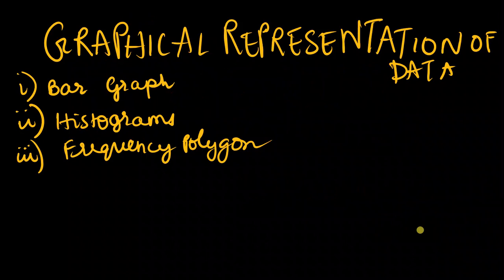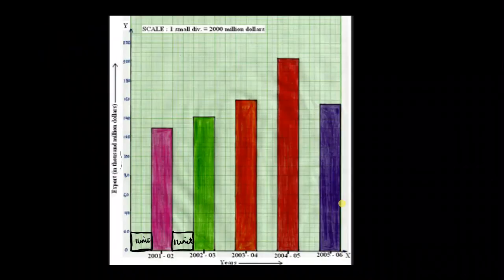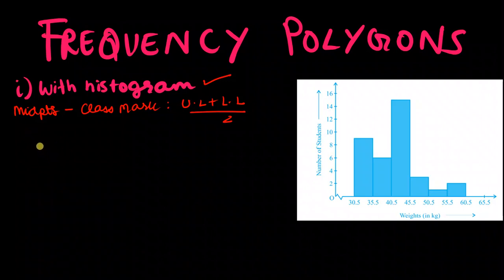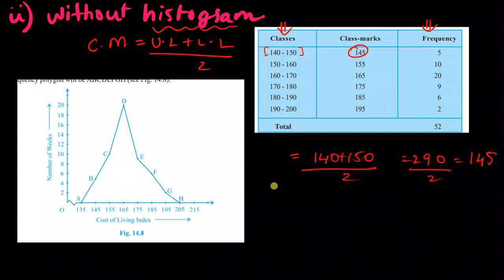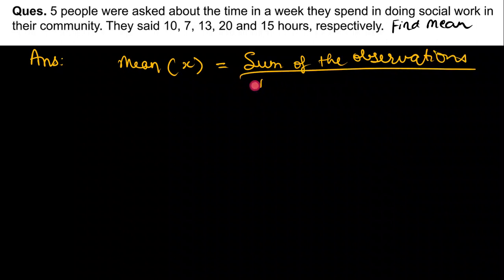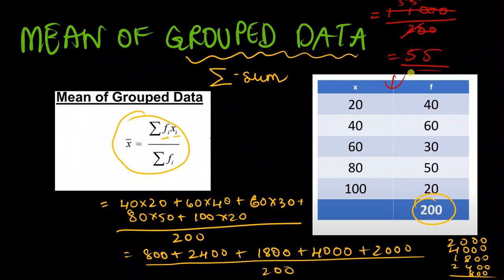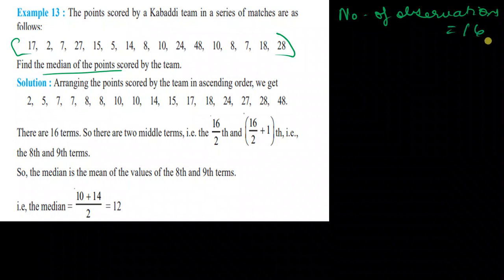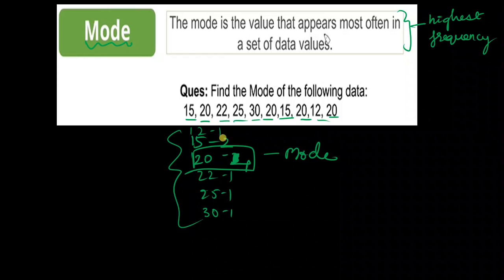CLASS 9 MATH CH 14 STATISTICS INTRO TO THE CHAPTER P2